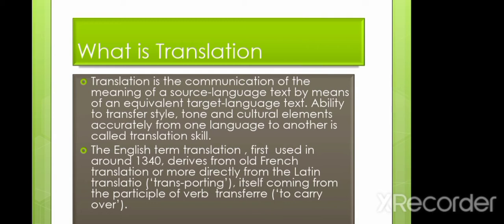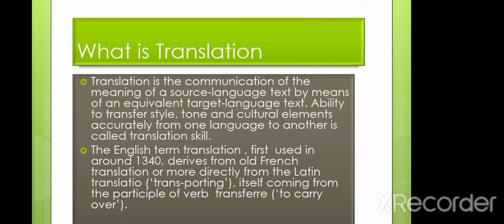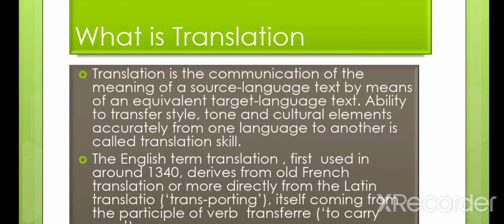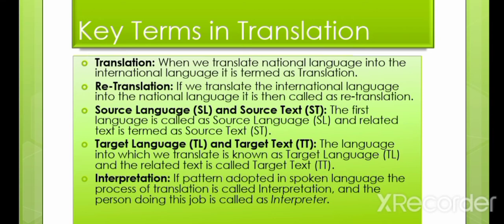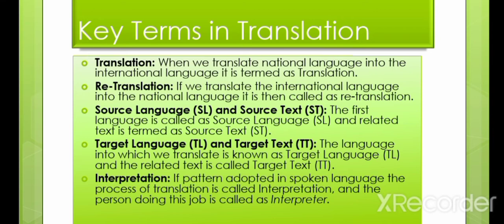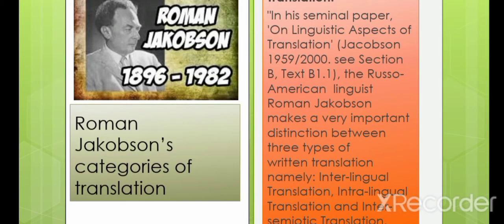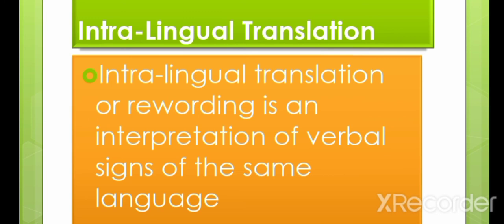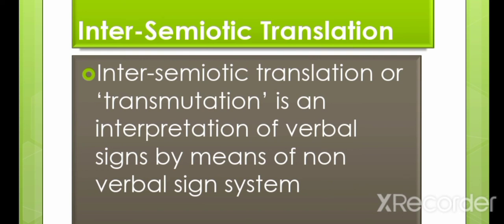What is Translation?||BS Classes|| ADA|| ADS|| ADP|| Urdu/Hindi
Here is a series of video lectures to cater to the needs and coverage of the BS Program, Associate Degree Program syllabus of crossculturalcommunication, and crossculturalunderstanding. You can find here detailed concepts and explanations. Questions and Queries will be welcome.